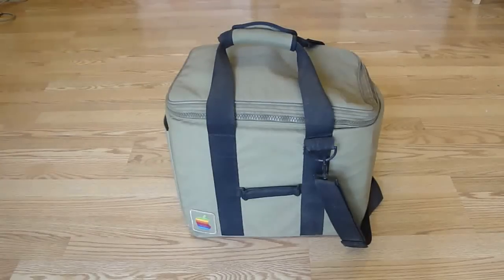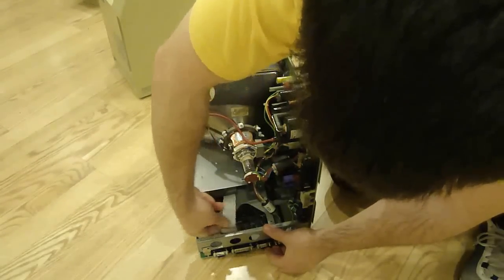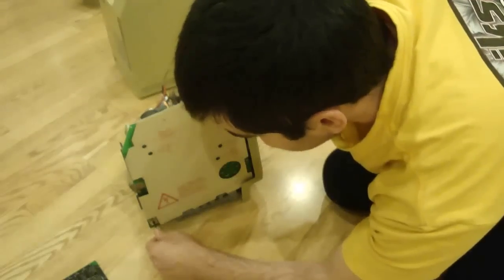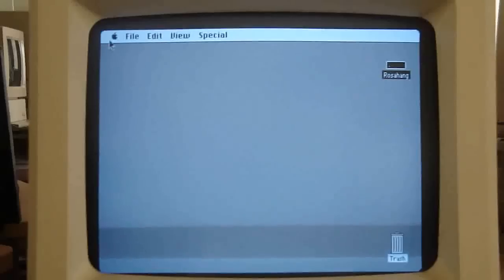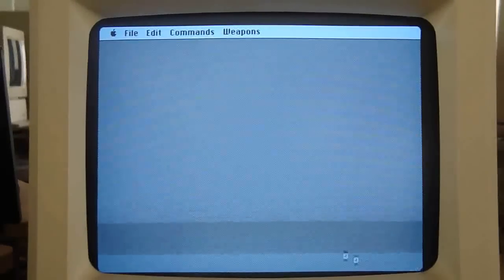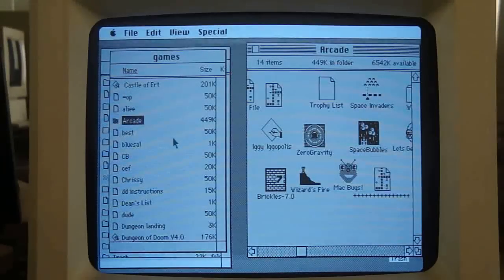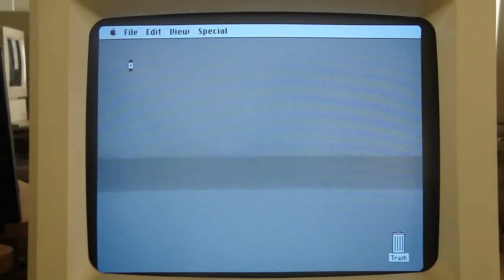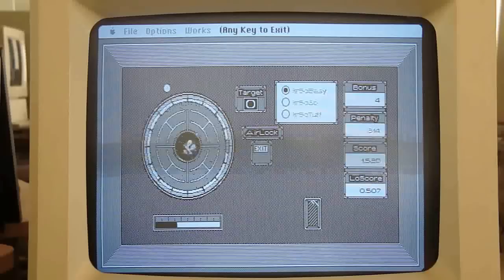1984 Macintosh 128K/512K Teardown and Review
In this video we take a look at the first Macintosh computer.